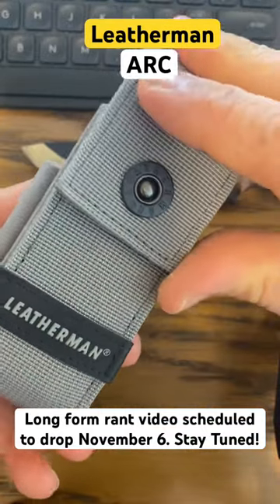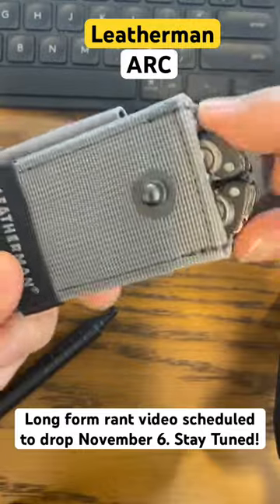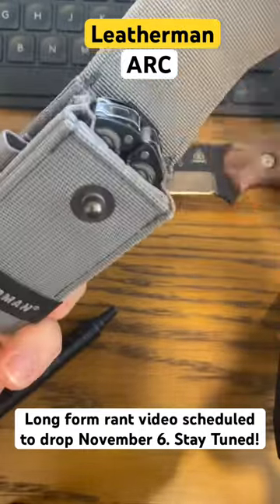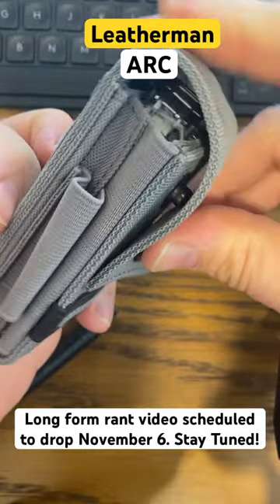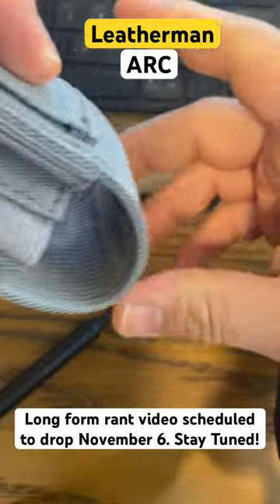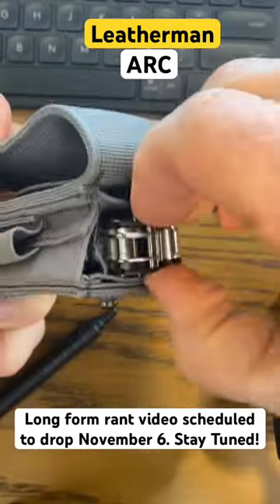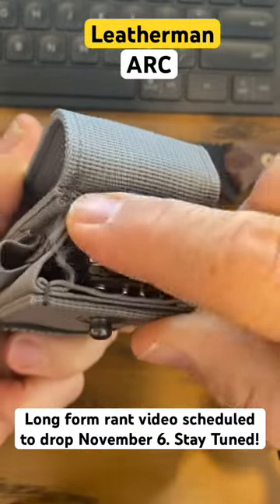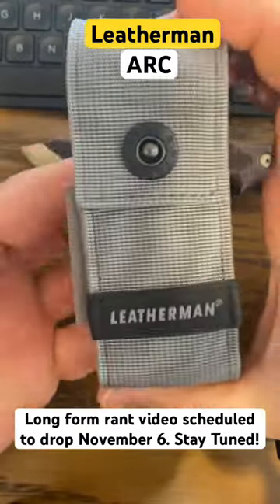Problem with the sheath for the Leatherman ARC.